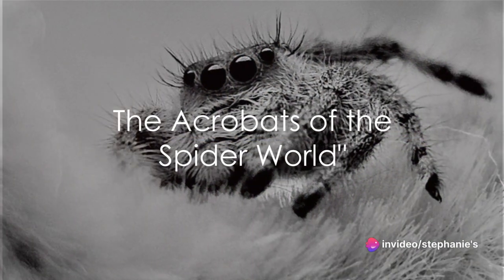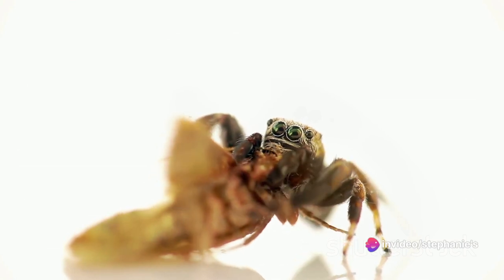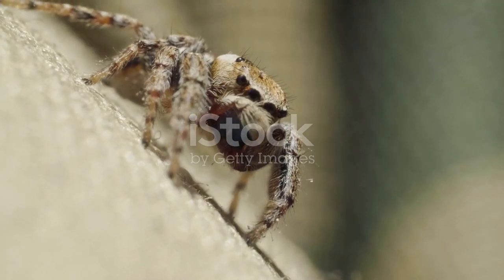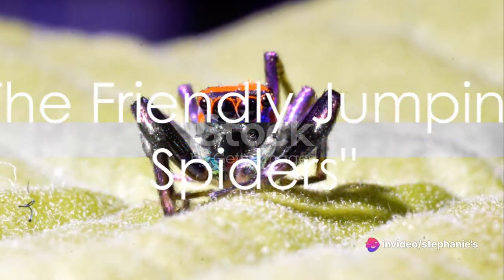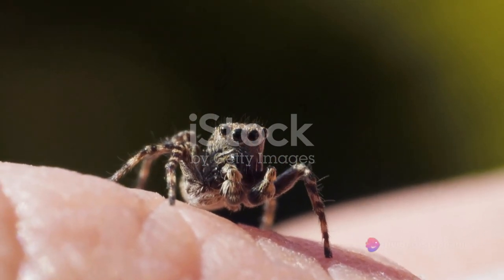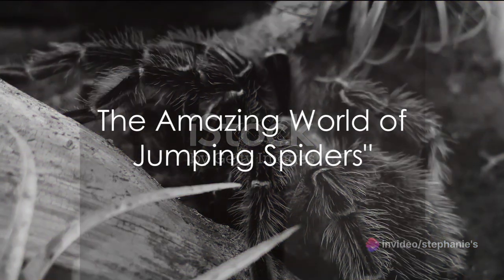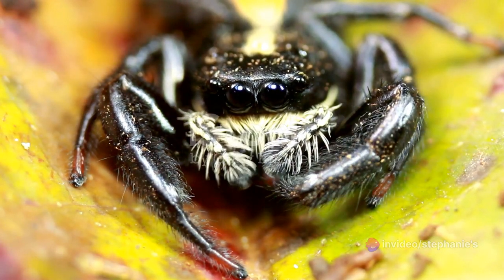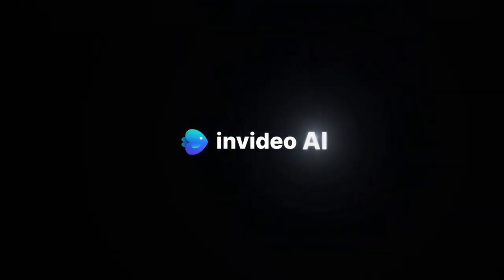Jumping Spiders: The Cute, Fun, and Furry Companions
Discover the adorable world of jumping spiders in this captivating video! Join us as we introduce you to these cute, fun, and surprisingly pet-friendly creatures. You'd be amazed by their unique characteristics and fascinating behavior. From their incredible jumping ability to their endearing features, we'll take you on a delightful journey into their tiny world. Learn interesting facts and discover the different species of jumping spiders that exist. Whether you're an arachnid enthusiast or simply curious about these tiny creatures, this video will leave you in awe.

OUTLINE:

00:00:00 The Acrobats of the Spider World"
00:00:24 "What Makes Jumping Spiders Different?"
00:00:59 "The Friendly Jumping Spiders"
00:01:30 The Amazing World of Jumping Spiders"